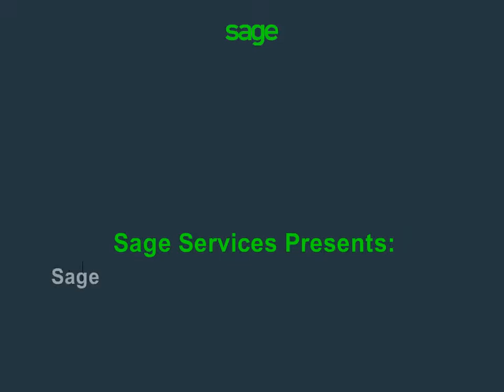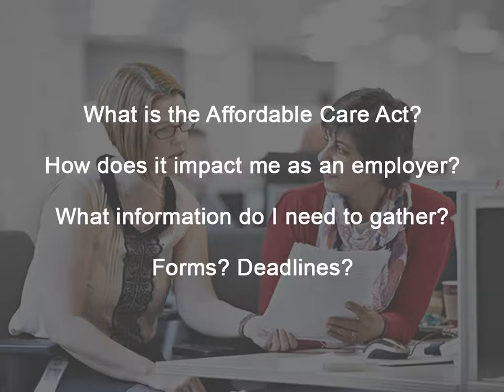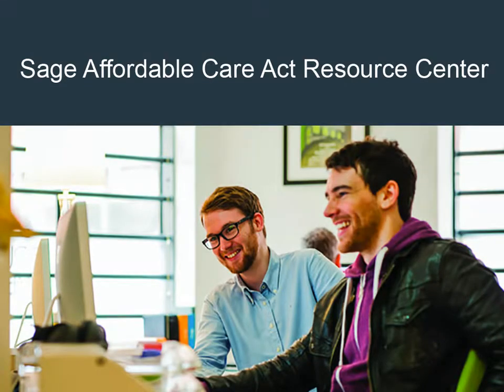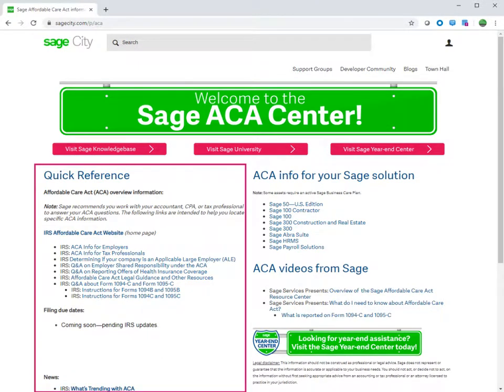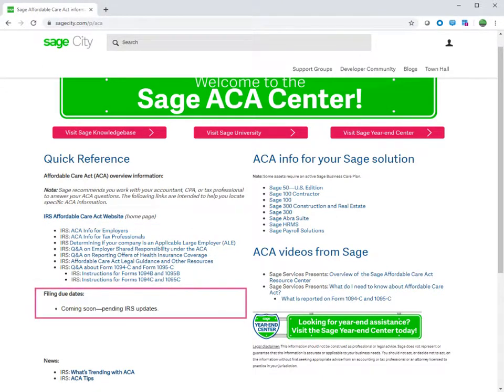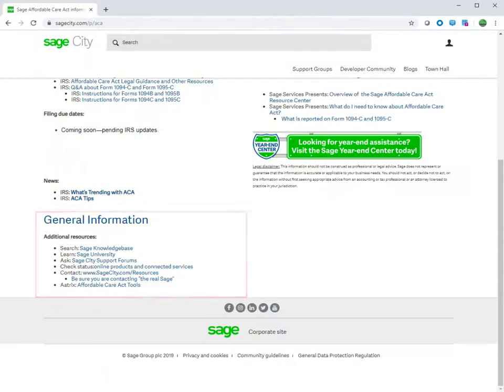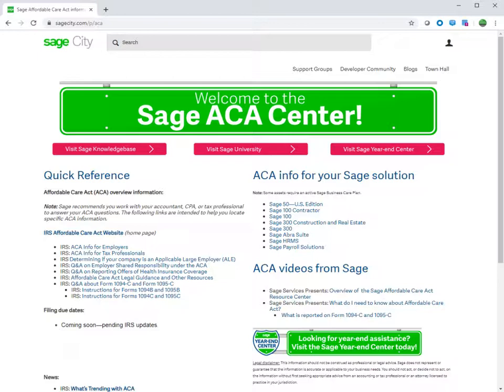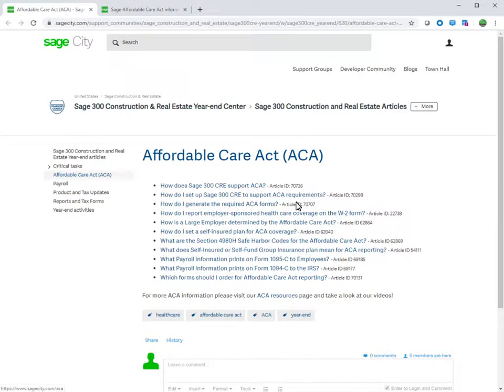Sage Affordable Care Act Resource Center (updated September 2019)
Learn how to use the Affordable Care Act Resource Center in Sage City to answer your questions about employer responsibilities under the Affordable Care Act, and the related reporting requirements for employers.